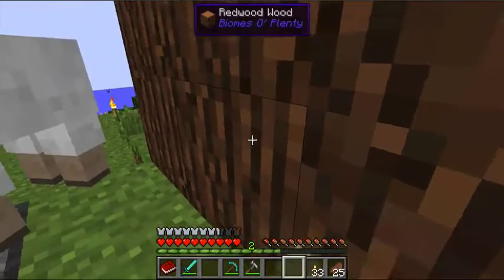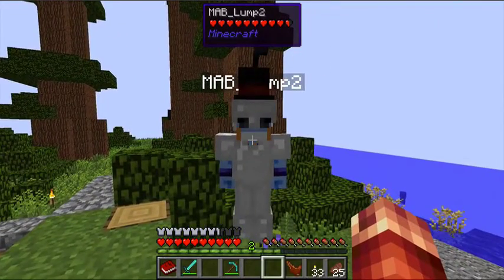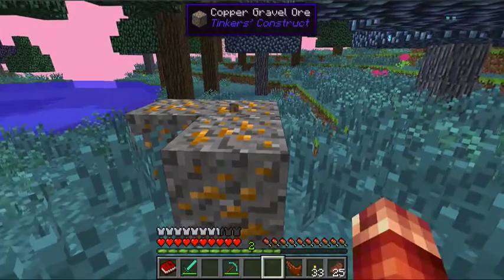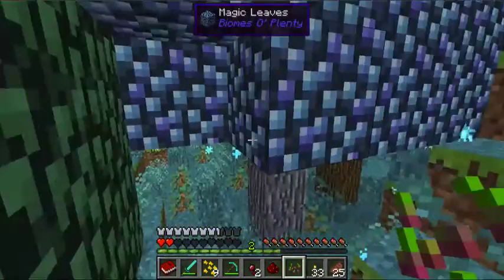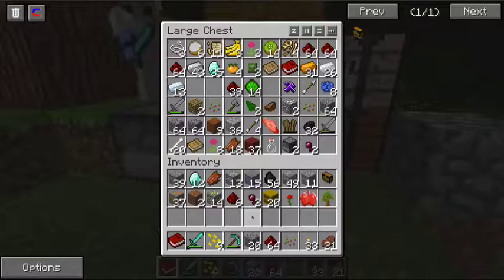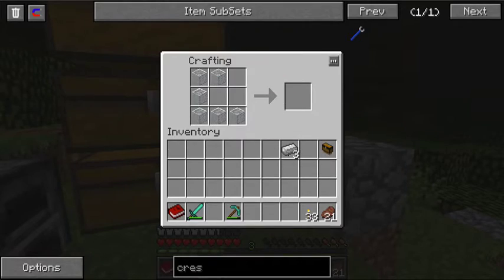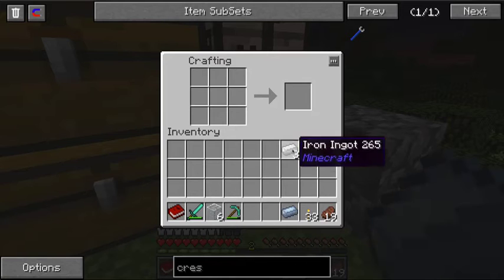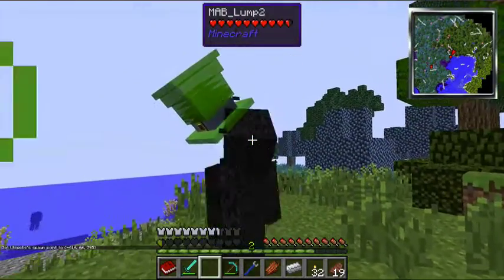Exploring Minecraft Season 2 (w/ MAB_Lump2) | Episode 2 - "Secret Entrance'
Exploring Minecraft is BACK! The Twist is Season? Well we are playing the Attack of the B-Team Modpack on a server with friends. We are not going to be giving the ip of the server as it is private

The Attack of the B-Team modpack was designed with one thing in mind, crazy mad science! With the help of the B-Team, Technic hand picked the wackiest mods they could find and shoved them all in a modpack for you us.